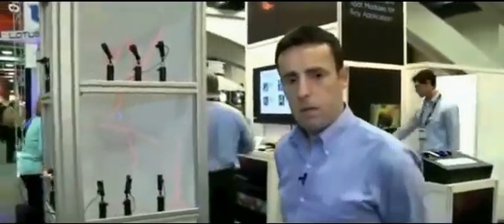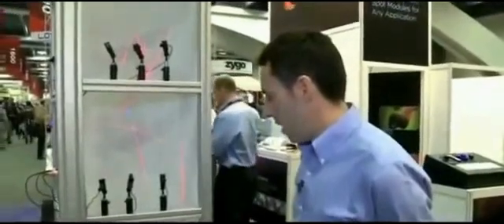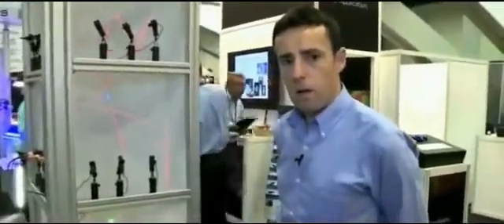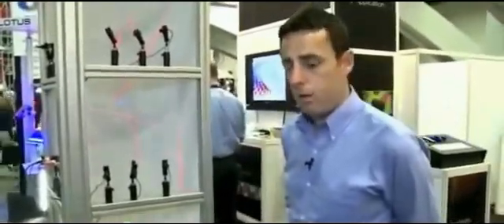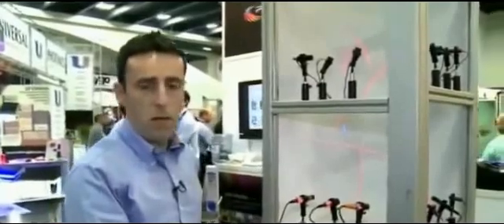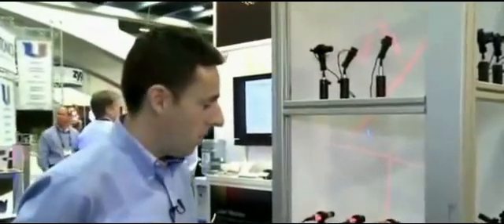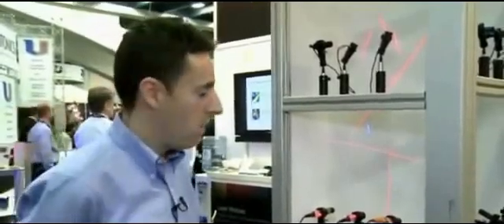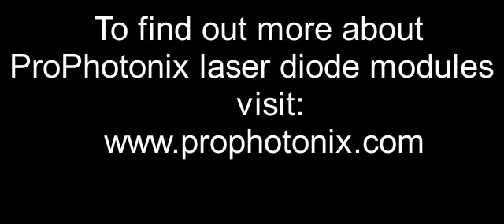Laser Diode Modules Overview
Sales Director David McGuinness describes ProPhotonix line of laser diode modules. ProPhotonix offers a wide range of laser diode modules, from compact sizes such as 8mm in diameter up to larger packages such as industrial laser diode modules.  ProPhotonix supply laser diode modules for use in applications such as laser therapy, alignment applications, industrial alignment and many more.